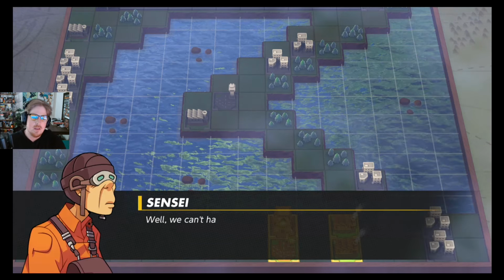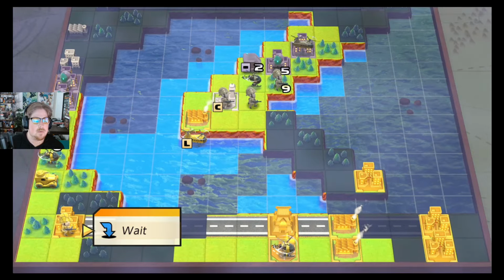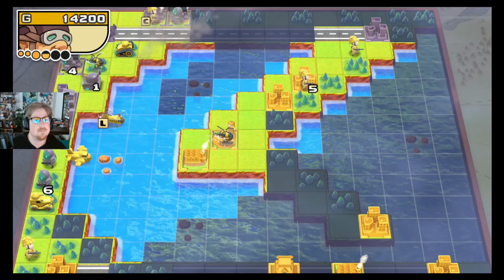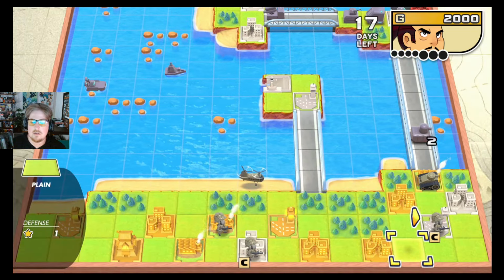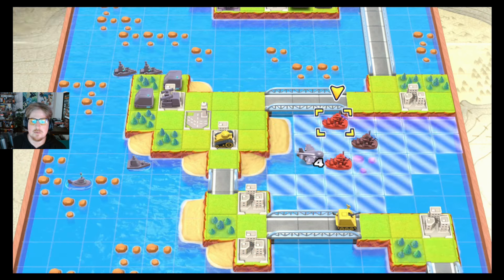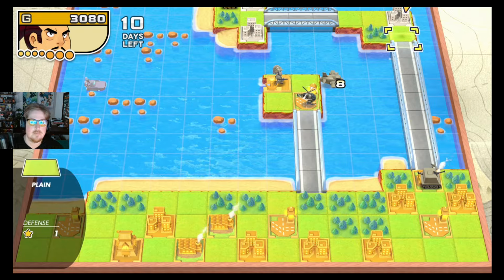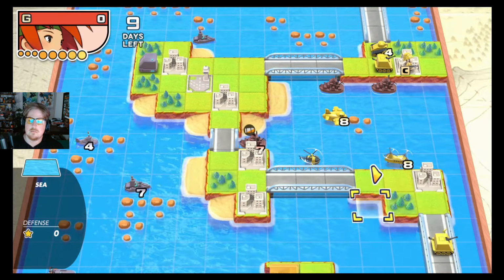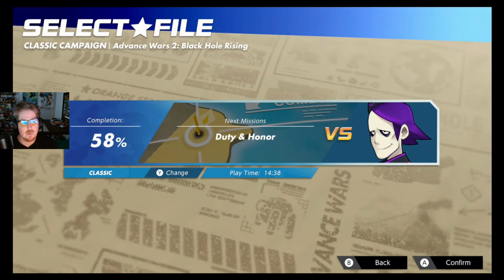Black Hole Son: An Advance Wars 2 Let's Play - Episode 12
We run through missions 19 and 20, meeting the battle copter crazy Sensei and then attempting to capture yet another Black Hole laboratory.

And catch The Casual Hour, a channel about video games with live shows every Monday, Wednesday and Friday at 10pm E/9pm CST: